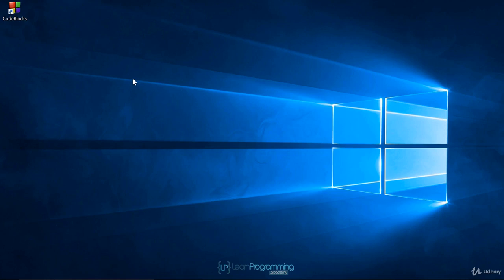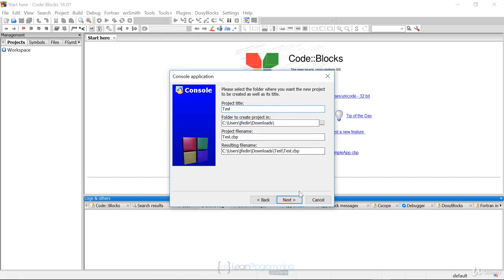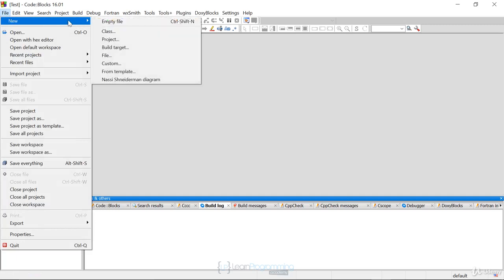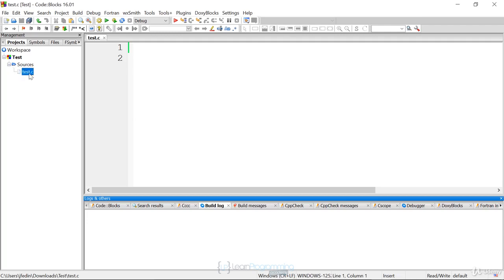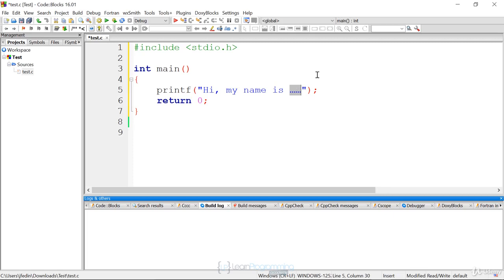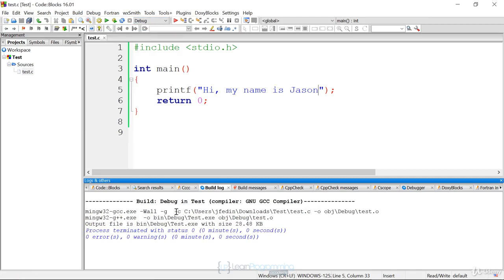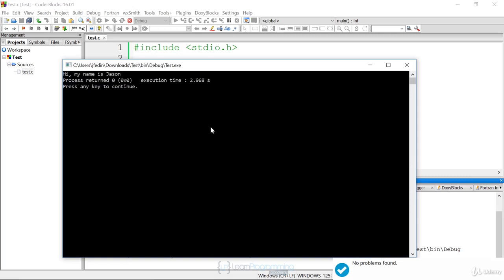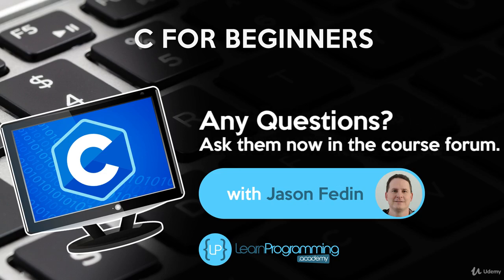Writing a C program that Displays Your Name 08|(Demonstration)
C program
HELLO FRIENDS IN THIS VIDEO WE WILL GIVE YOU DEMONSTRATION OF HOW TO WRITE YOUR NAME IN C PROGRAME